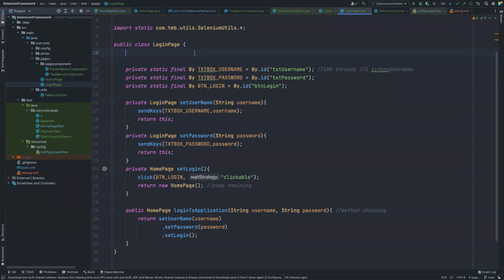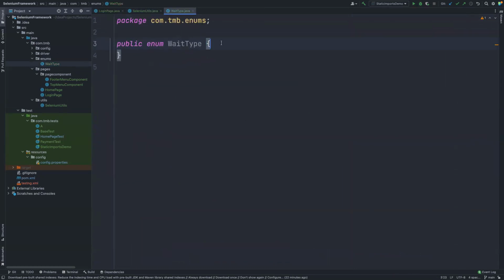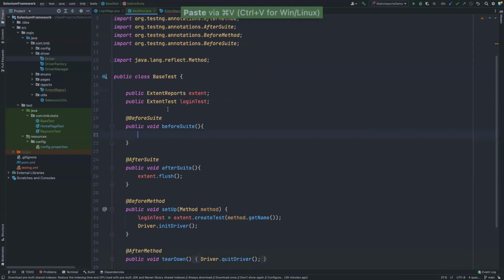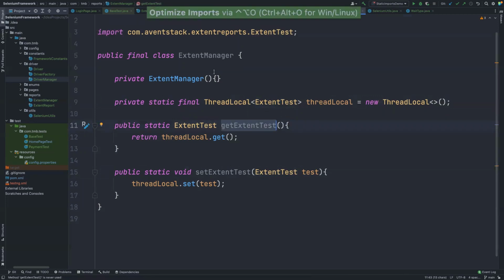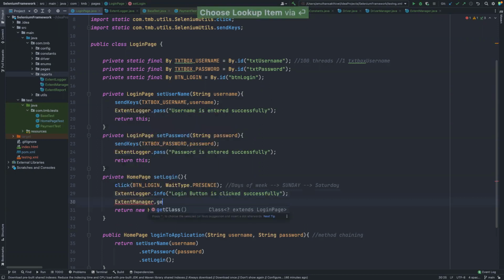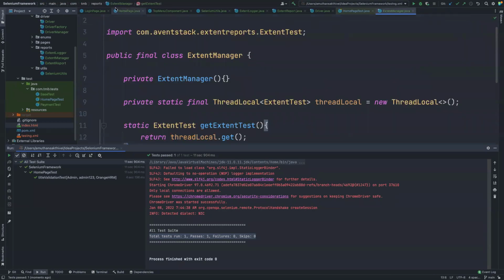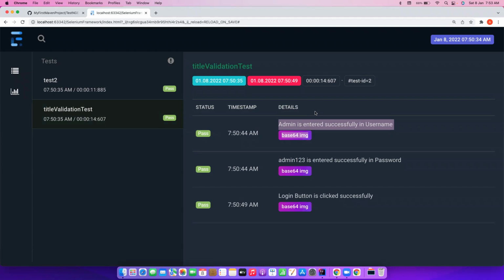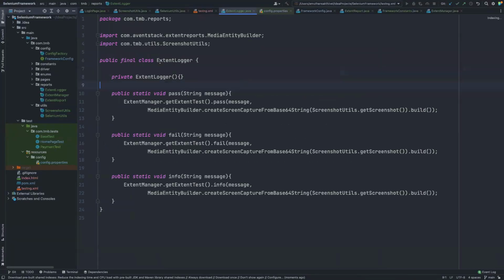Part 31 Extent Reports, Enums